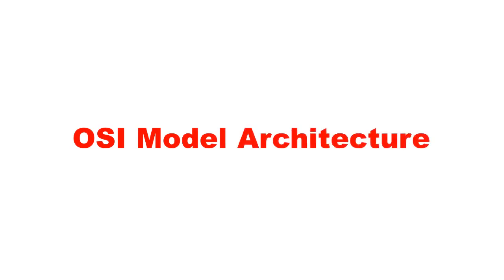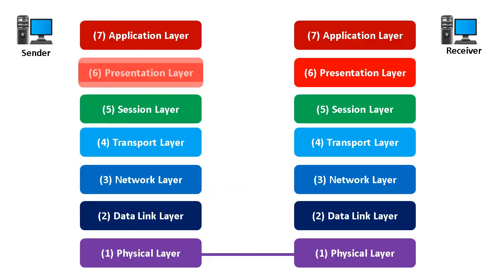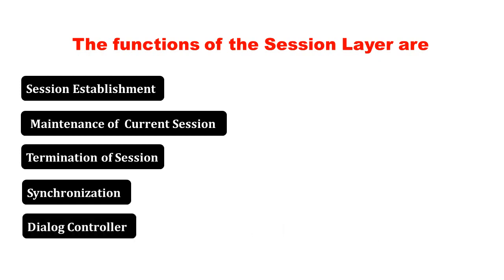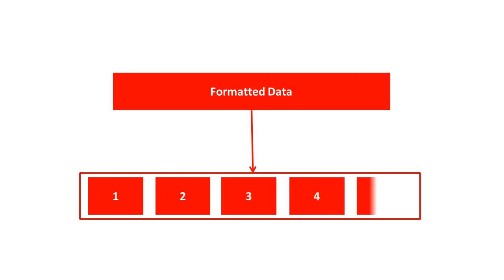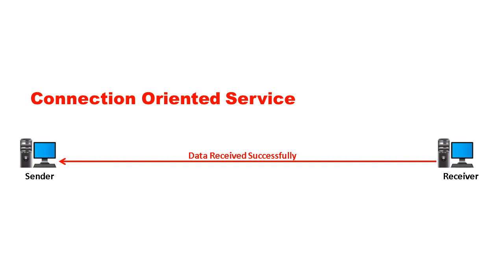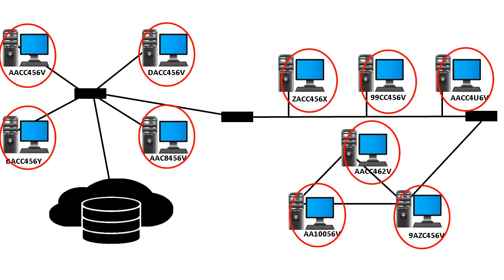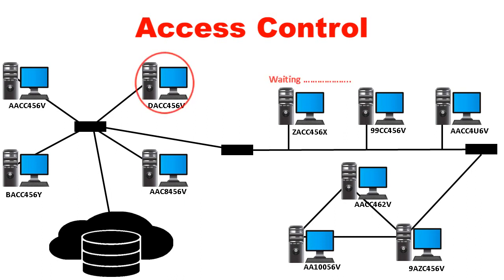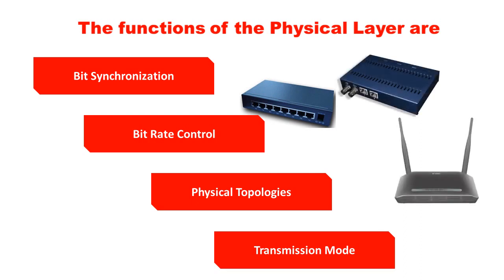[O Level M1-R5 Online Classes Free] [NIELIT Networking Course] [NIELIT Kolkata Short Term Courses]